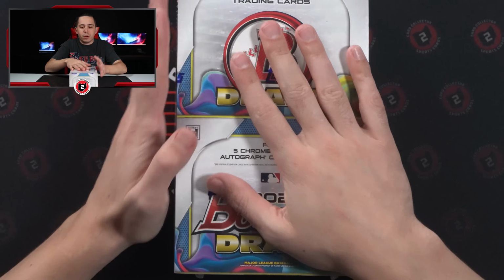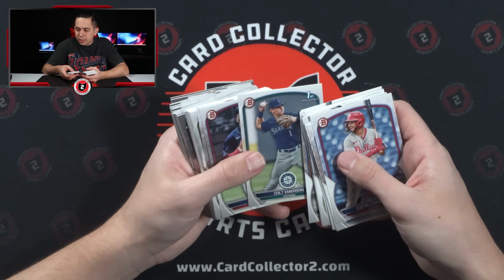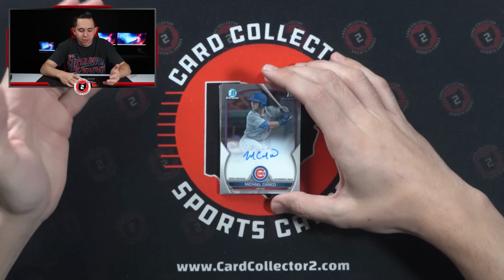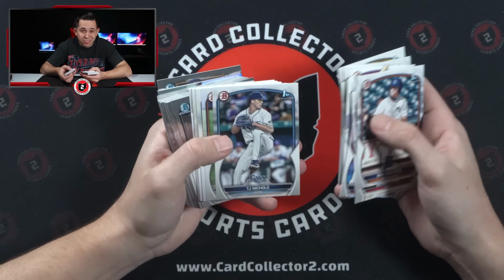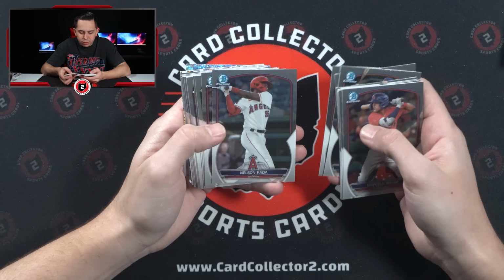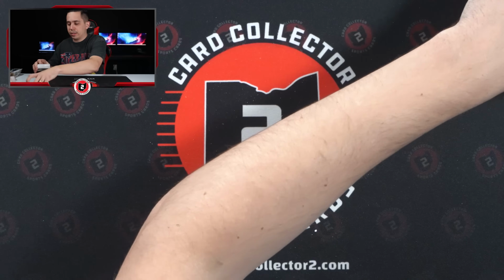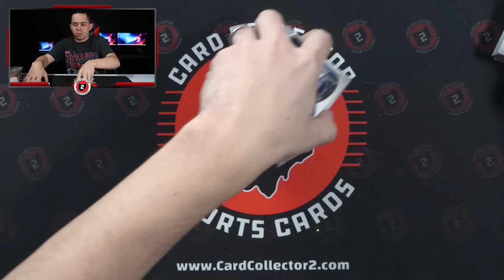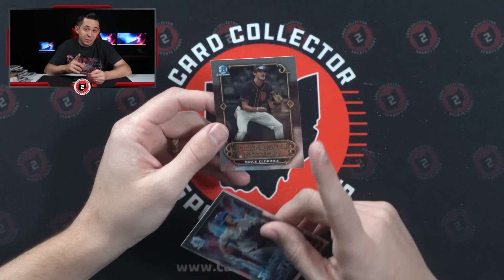Chasing a $500,000 Tom Brady Auto From Bowman Baseball! ⚾️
Today, we decided to break a Super Jumbo Box of the brand-new 2023 Bowman Draft Baseball. Overall, not a bad box with over 600 cards and tons of Bowman 1st! On top of the prospects we're chasing, we're also chasing Tom Brady's baseball autographs from when he was drafted by the Montreal Expos in the MLB. Drop a comment & let us know which product you would like to see us open next!